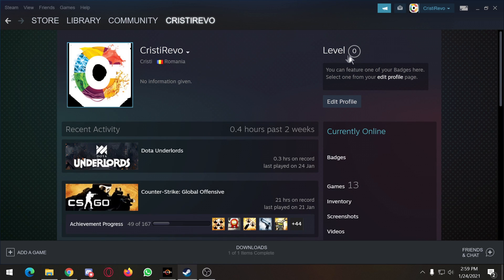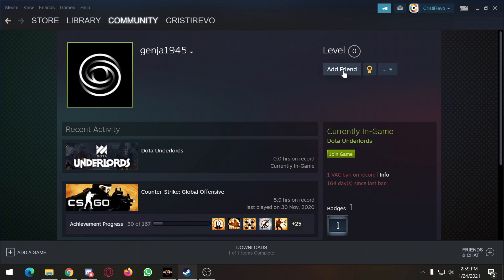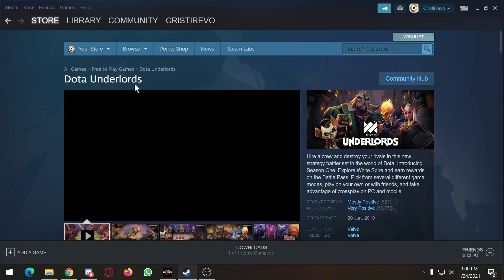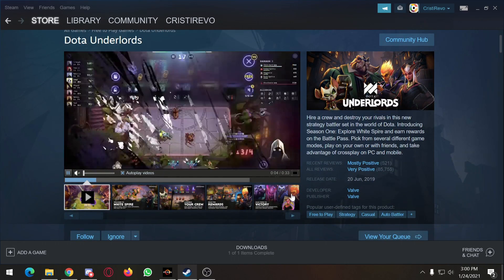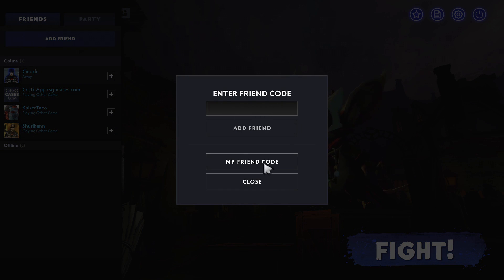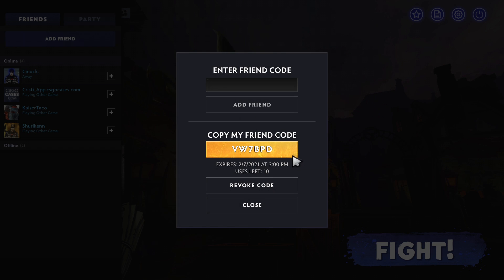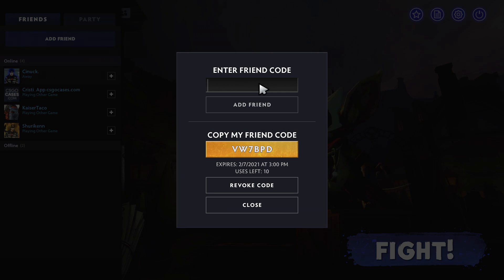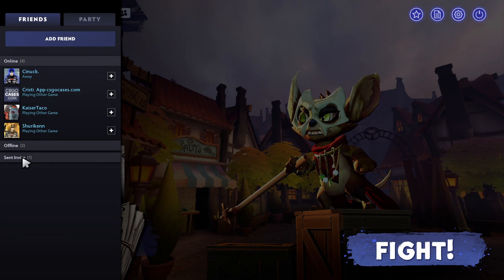How to Add friends on Steam in 2021 | Easy | Works 100%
Hello Gamers and welcome back to a new awesome video tutorial. I will show you how to add friends on Steam without 5$ confirmation. I hope it will help you!